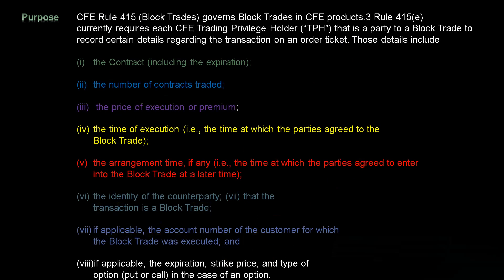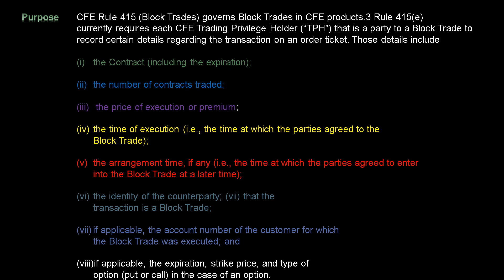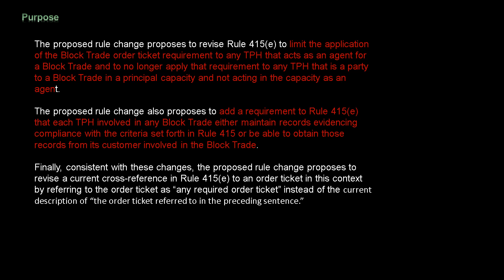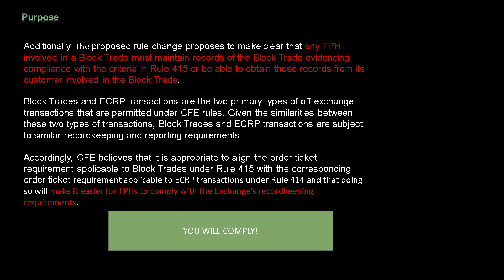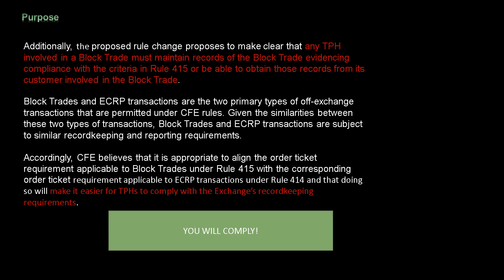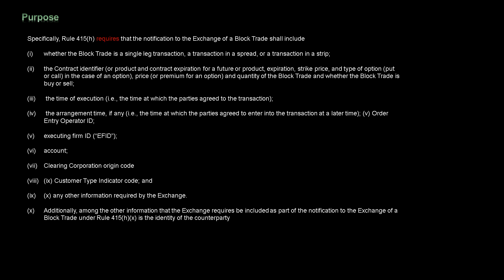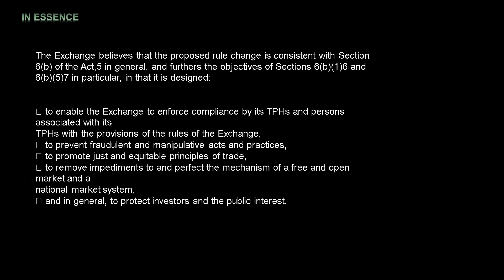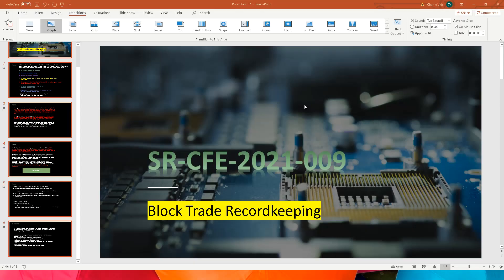CFE-2021-009 | BLOCK TRADE RECORDKEEPING